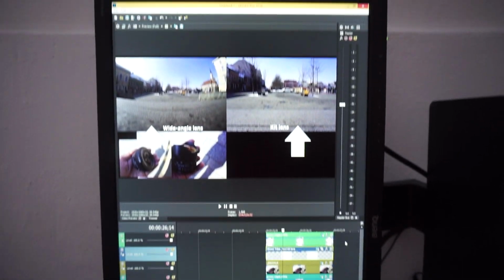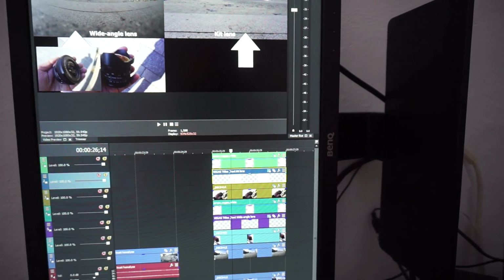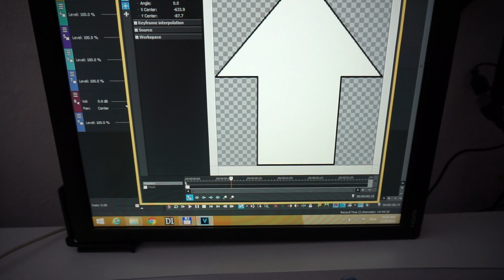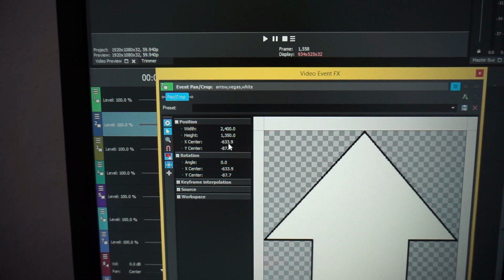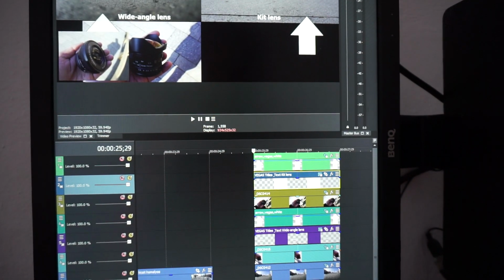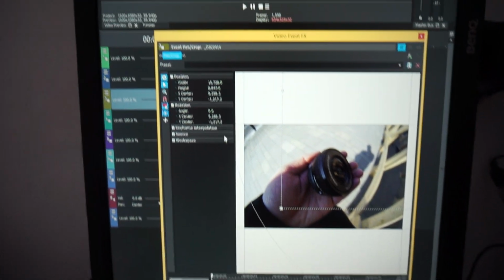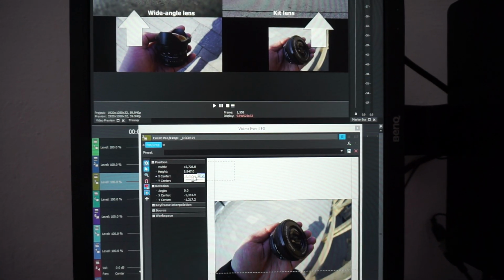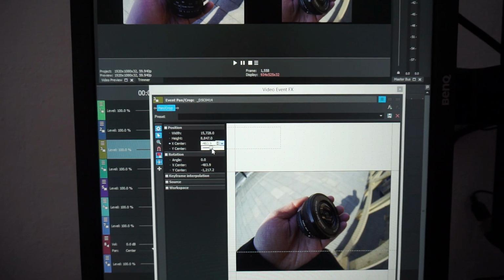How to Move objects only Horizontally in Vegas Pro 15